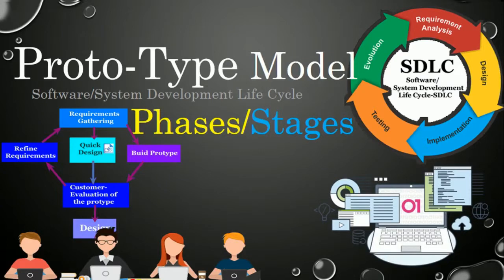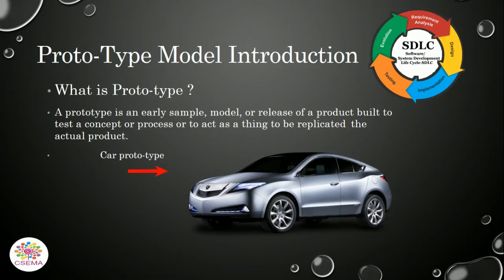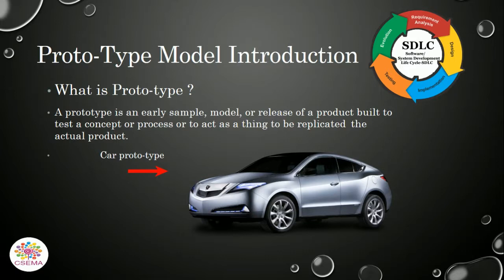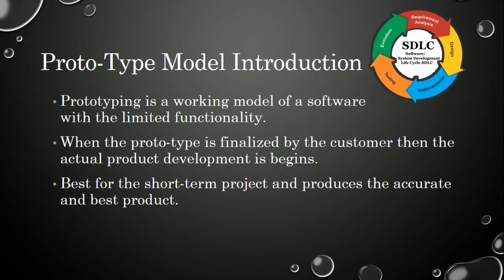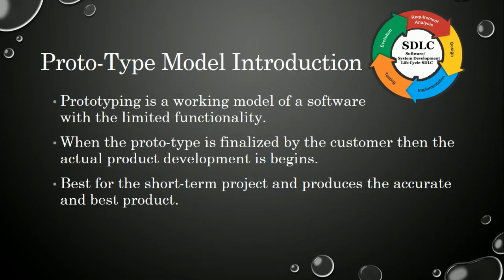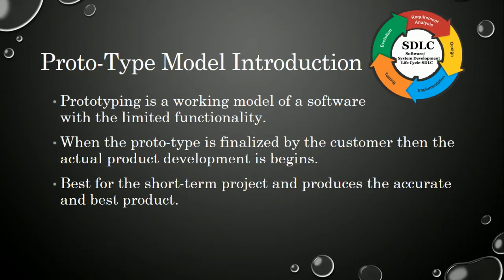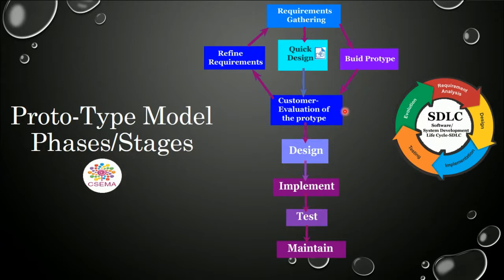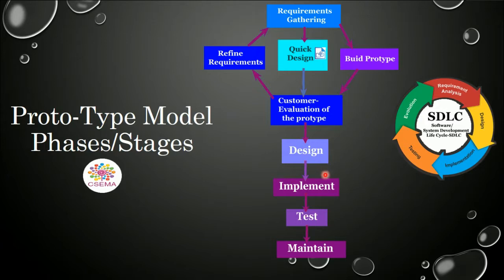Proto-type Model of SDLC